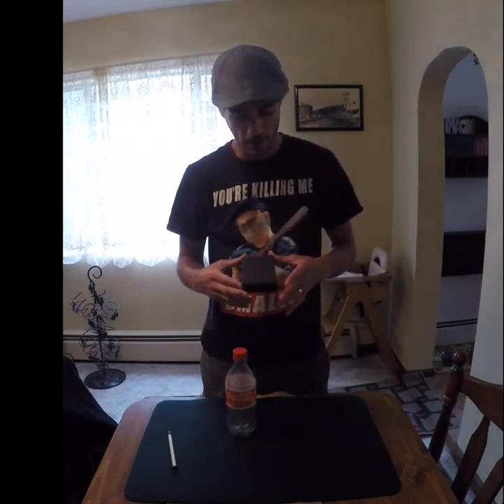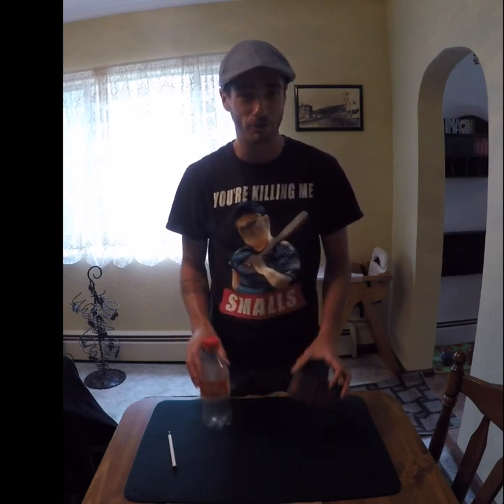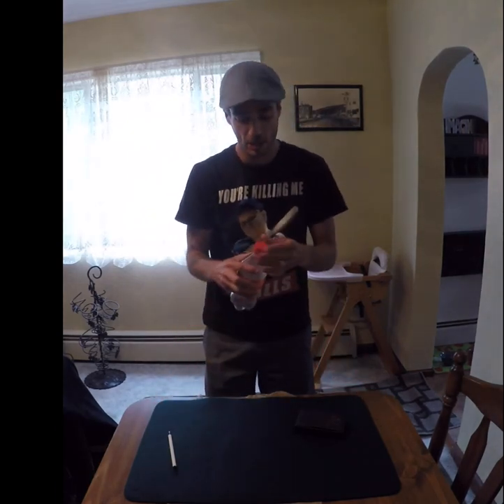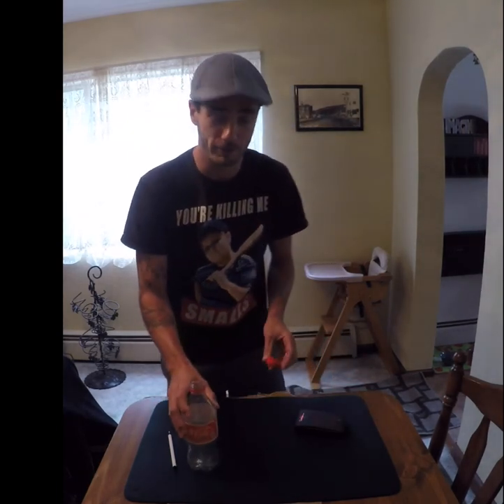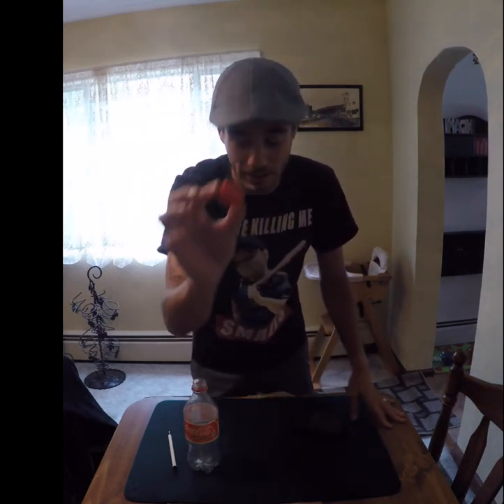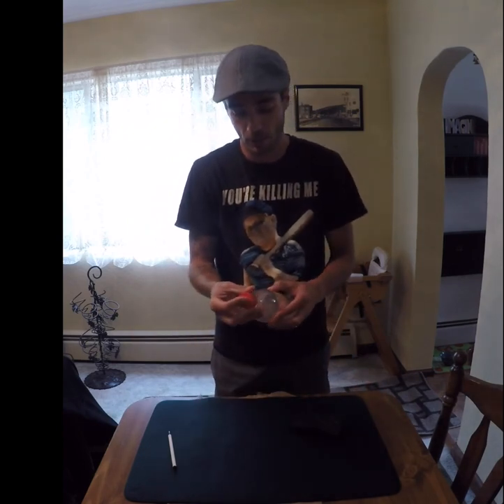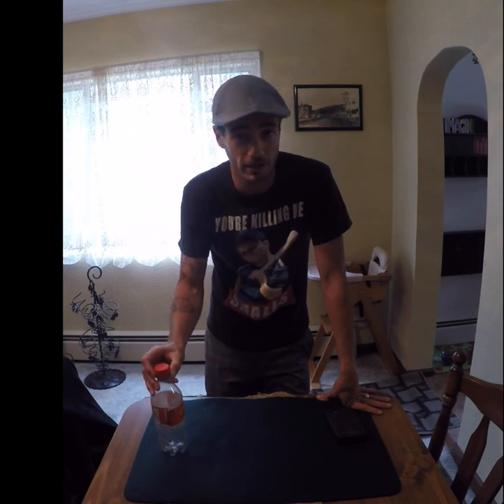SkyCap 2.0 by Paul Harris Presents and Uday Jadugar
Fred Coletta reviews SkyCap 2.0 by Paul Harris Presents and Uday Jadugar.
First look at an amazing new gimmick